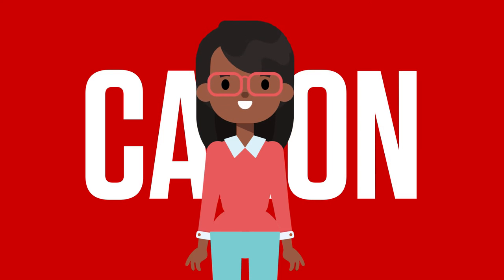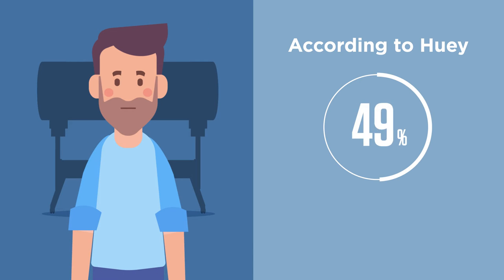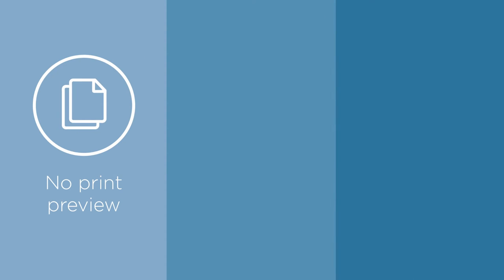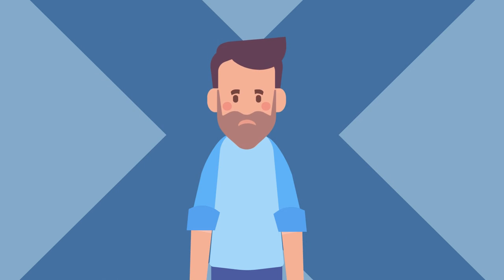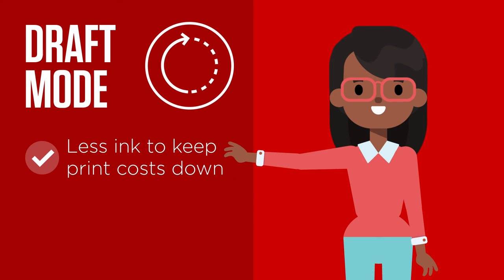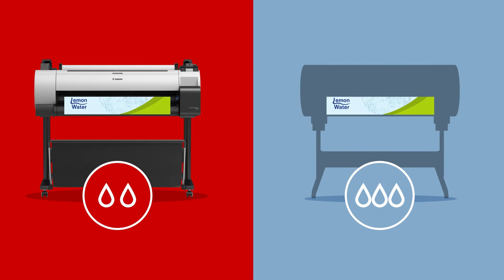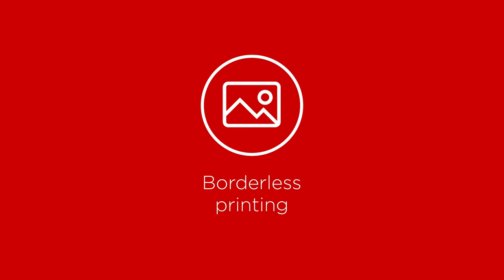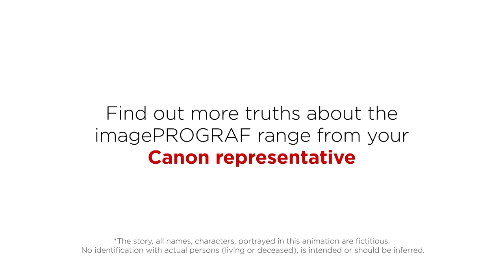Canon imagePROGRAF TA series - Fact vs Fiction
The imagePROGRAF TA series is an excellent choice for a wide variety of uses. Do you have doubts?
Watch this video and learn the difference between facts and fiction when it comes to these versatile printers.